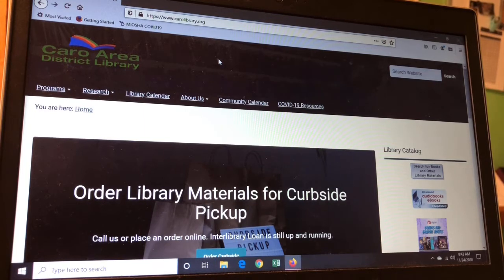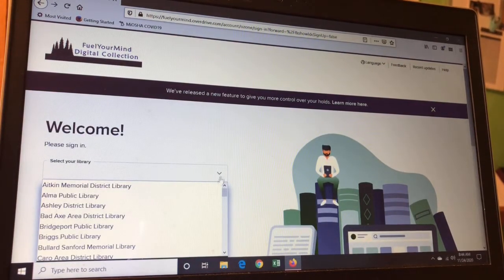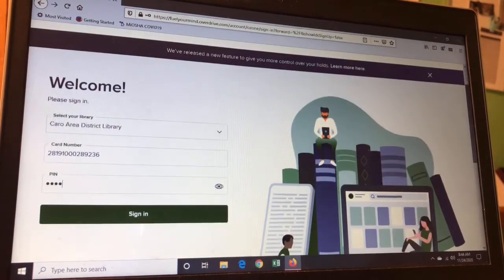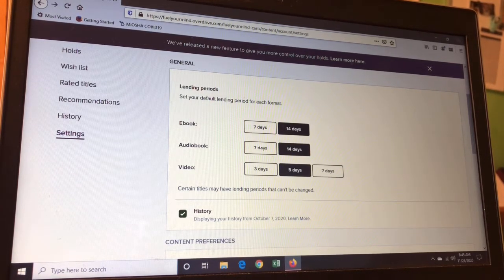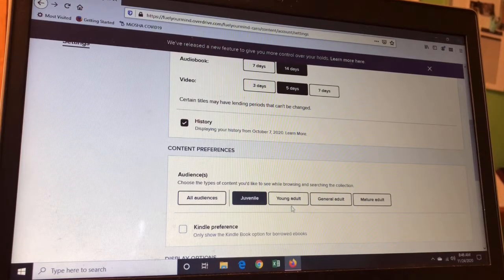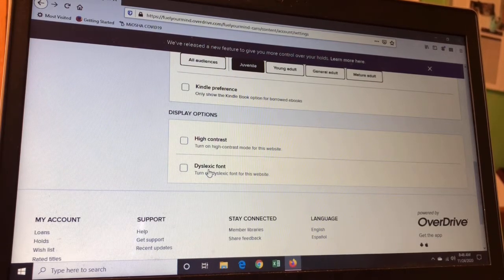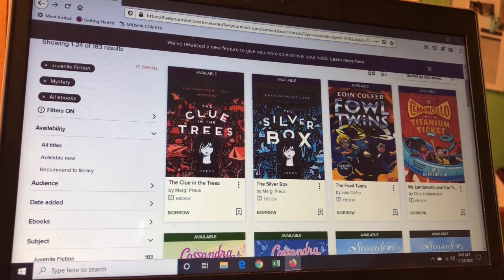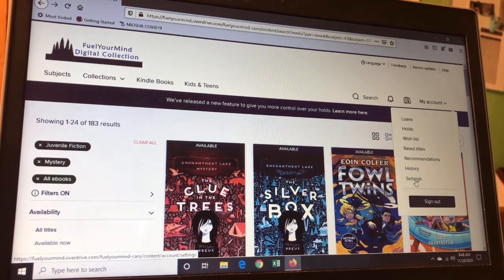How to Change Settings in Overdrive Using Your PC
Learn to change your settings in Overdrive if you are accessing it with a PC